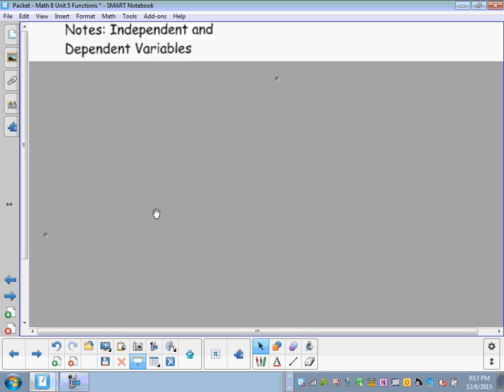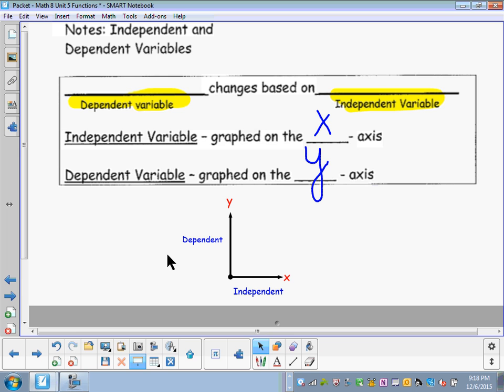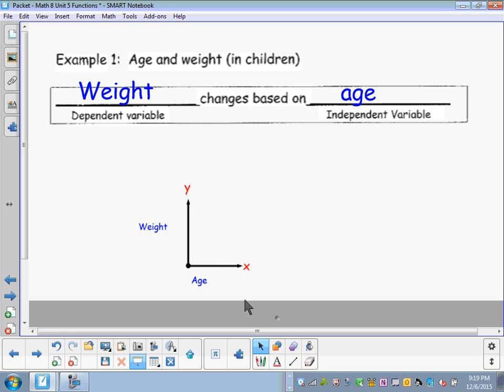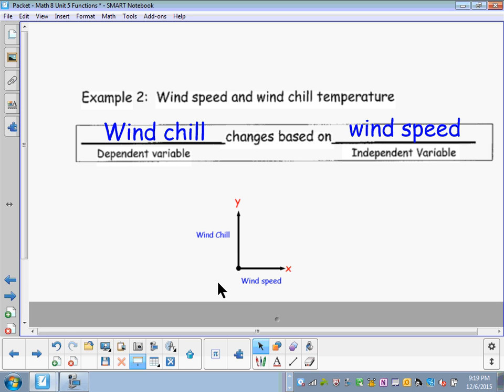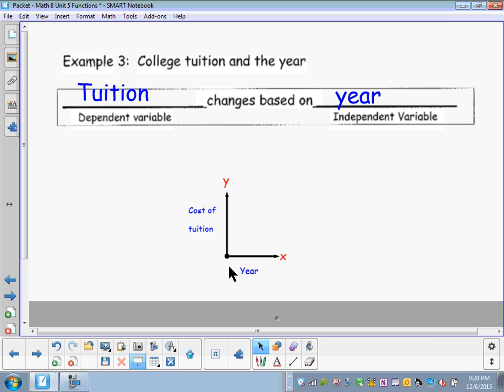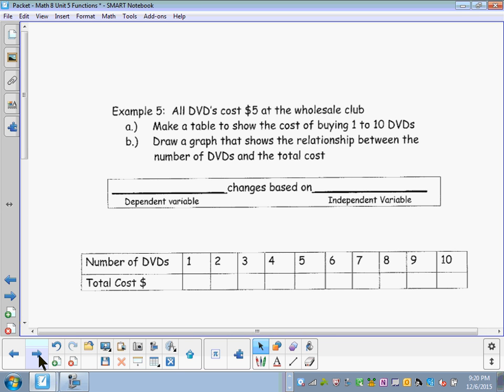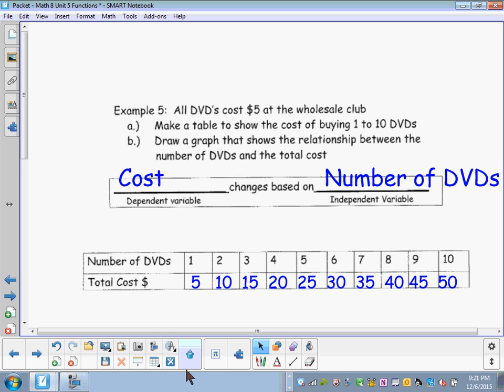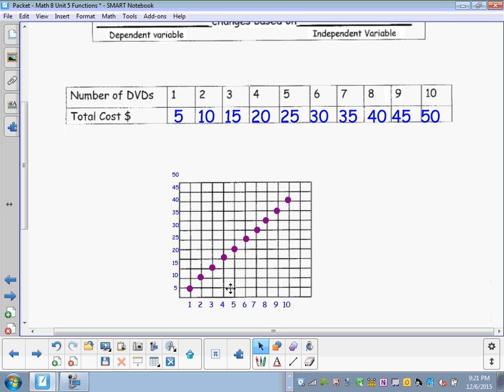Math 8 Independent and Dependent Variables